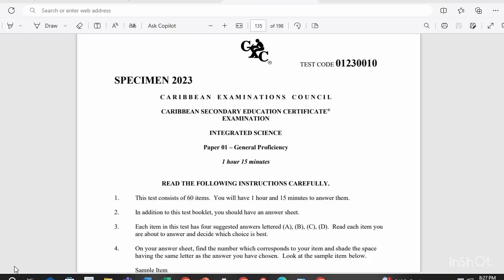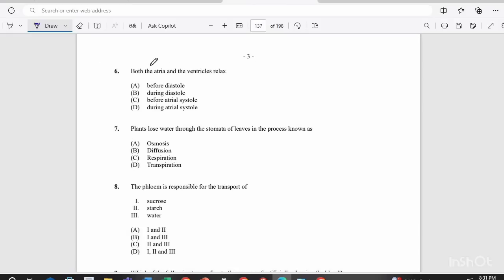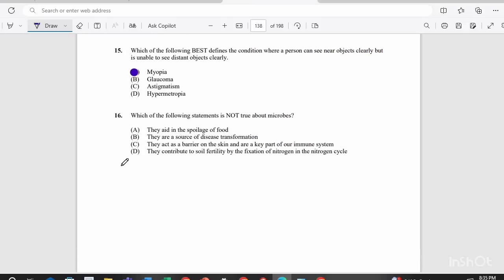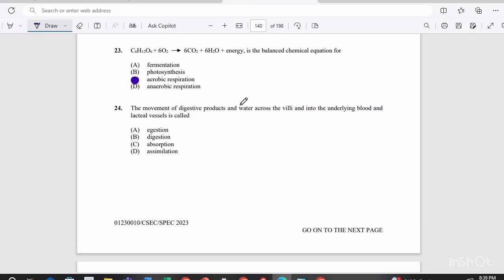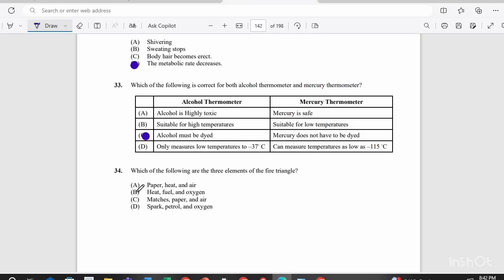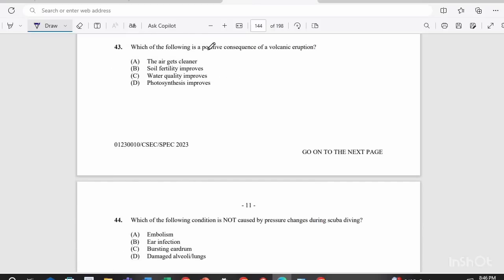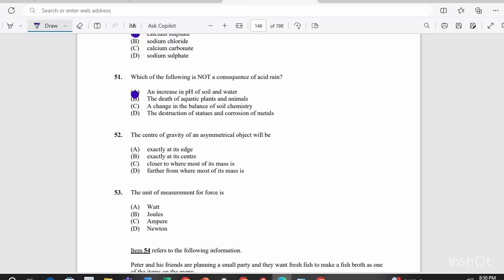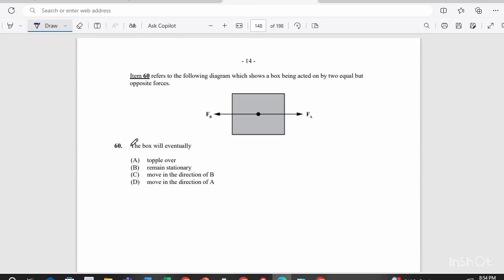NEW!!!CSEC Integrated Sci Specimen P1 (with solutions)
LET'S GOOO!!! The paper 1 exam is here are you ready to write your exams? take a quick look through the specimen p1 exam.

"REMEMBER WITH GOD ALL RESULTS CAN BE DISTINCTIONS"